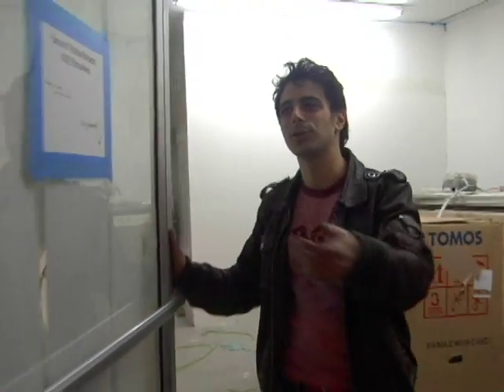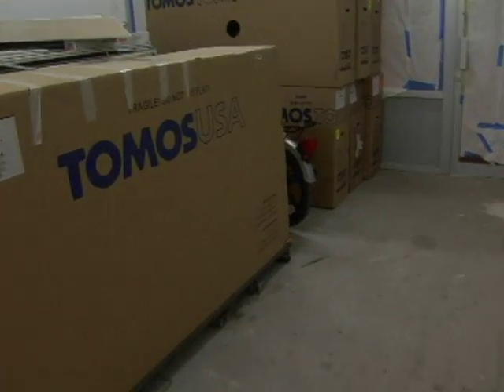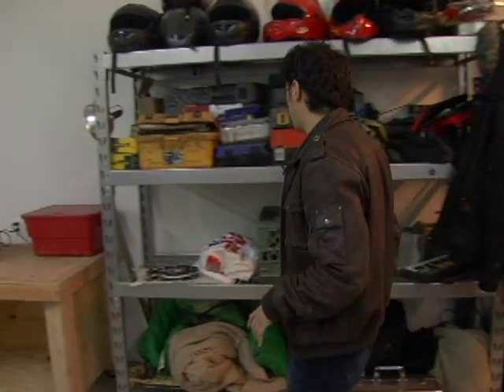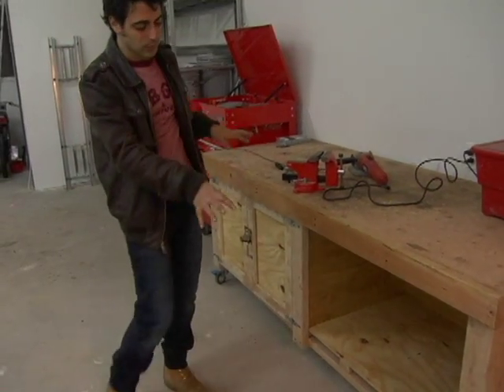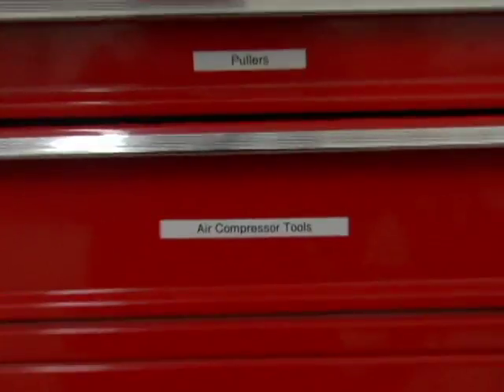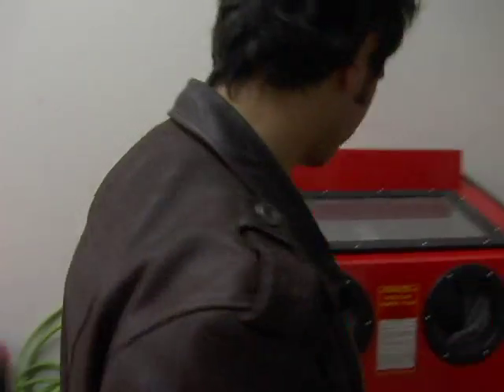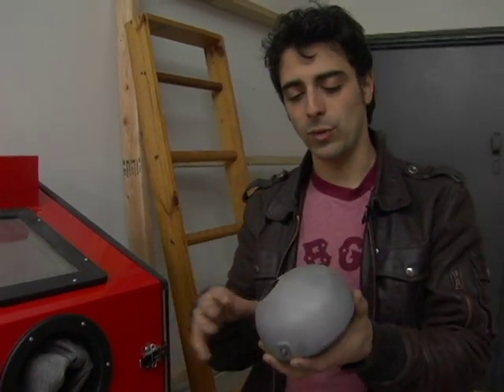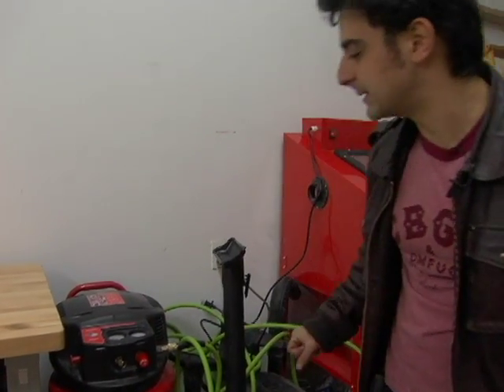In the making: Second Stroke Mopeds Episode 1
Humble beginnings as Second Stroke Mopeds crawl into existence.